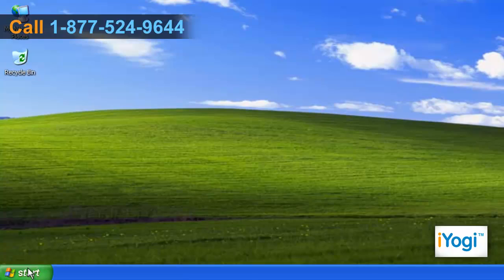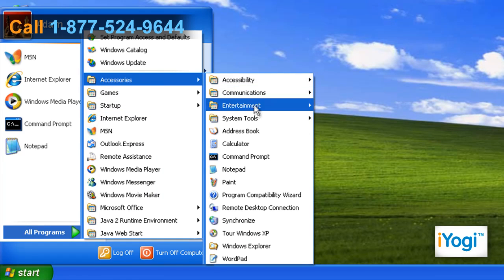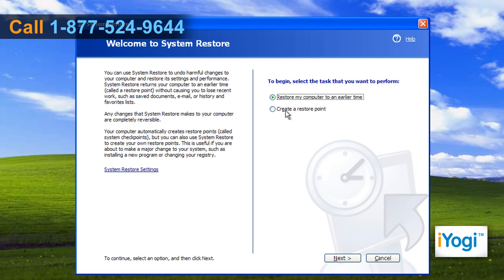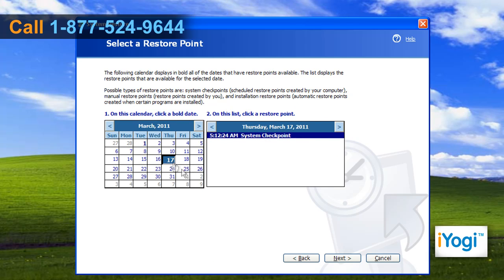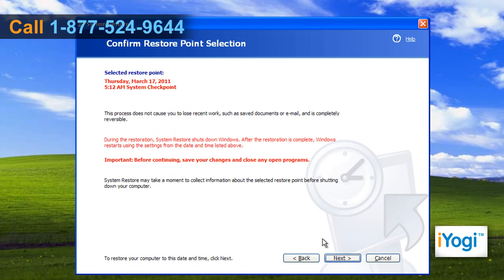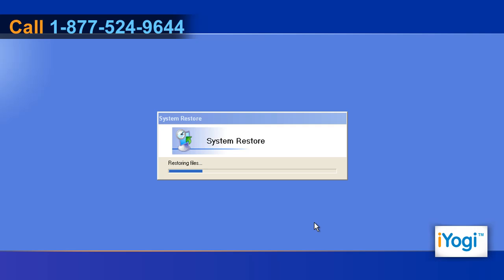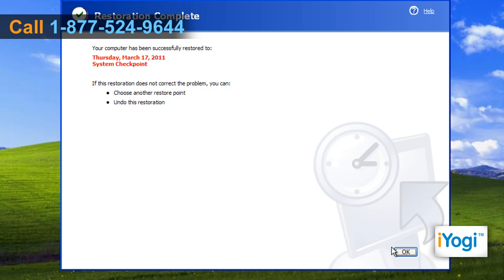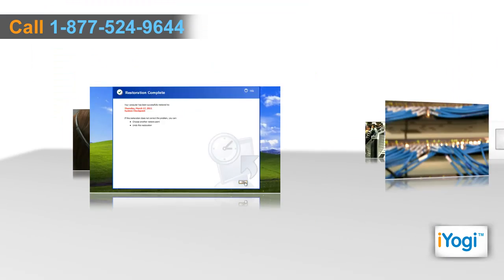How to restore your Windows® XP-based computer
Are you trying to restore your Windows® XP-based computer system to a previous date prior to have made any changes